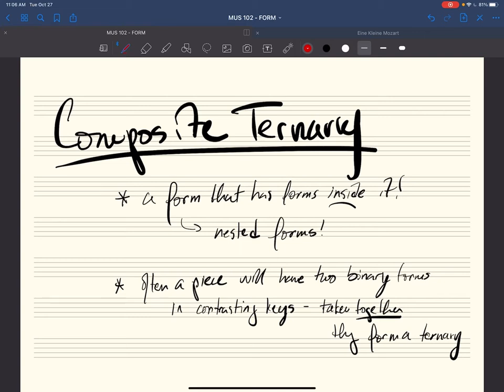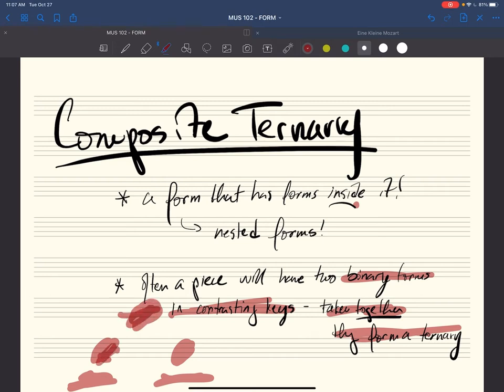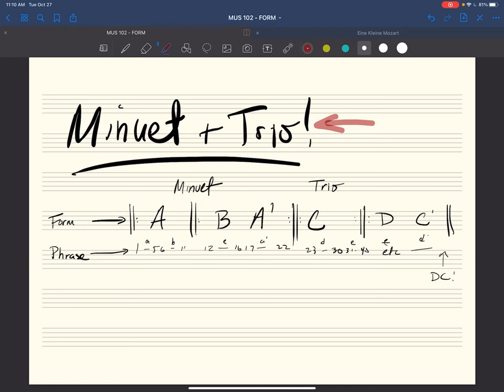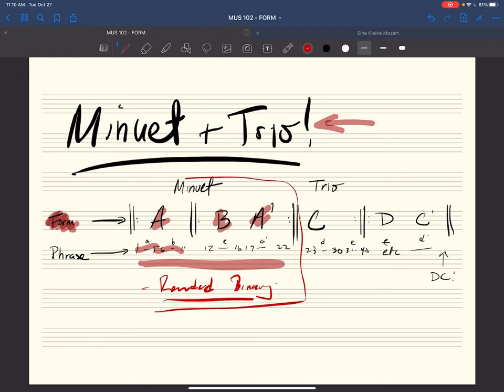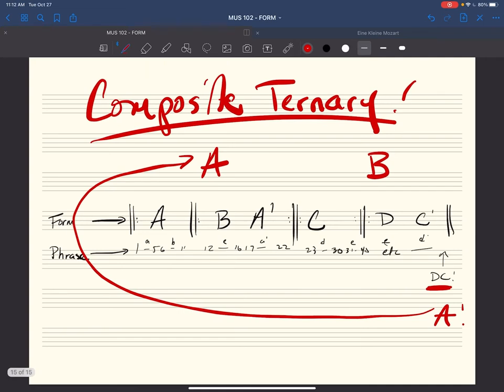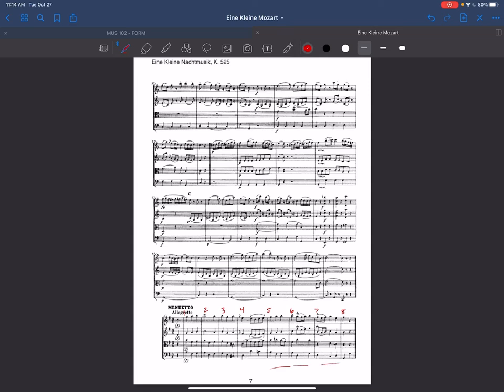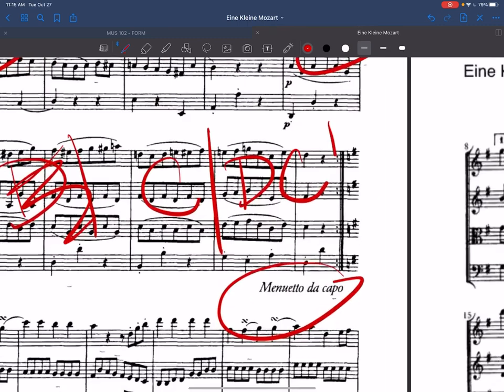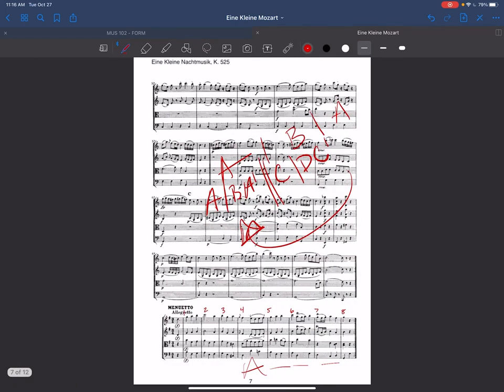MUS 102: Composite Ternary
Introduction to the concept of Composite Ternary!